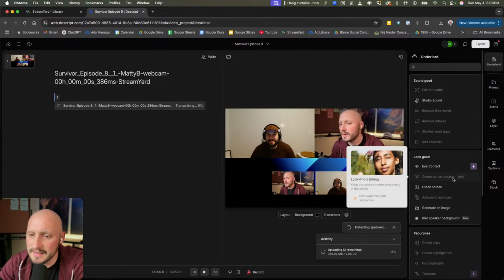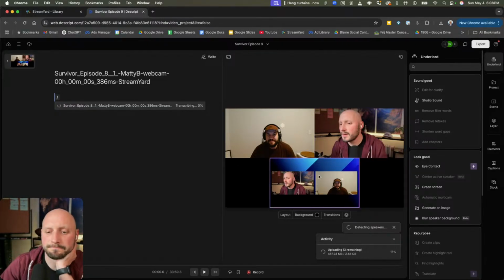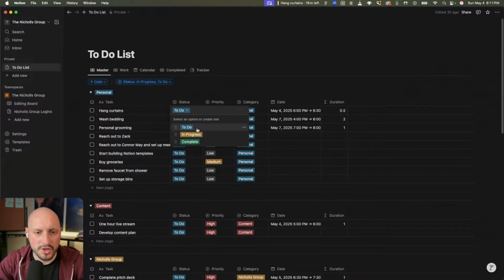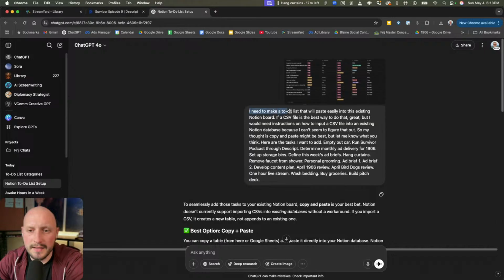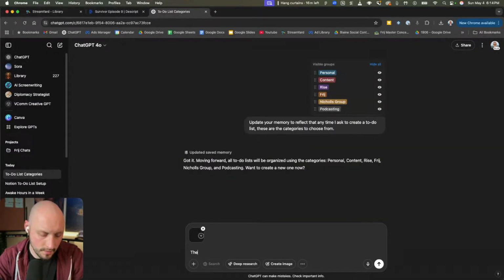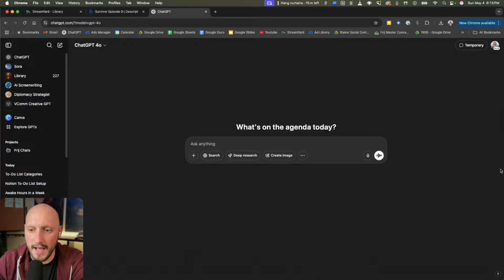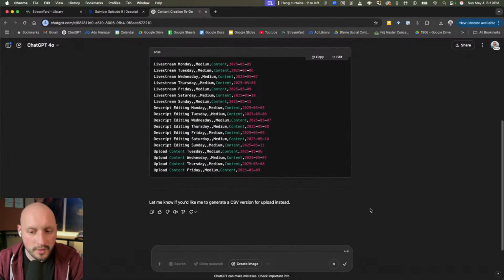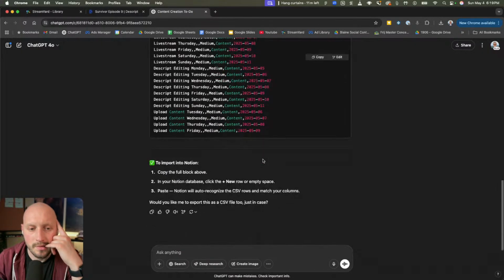Building In Public - Descript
Testing out the Descript tool for podcast editing